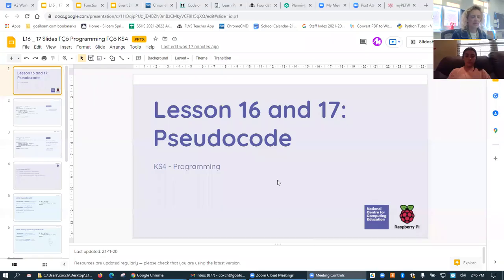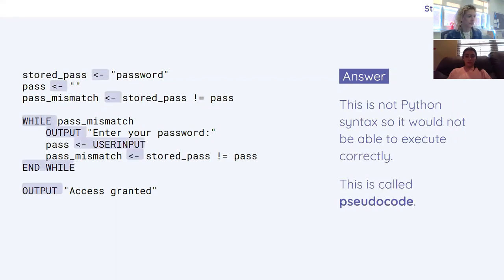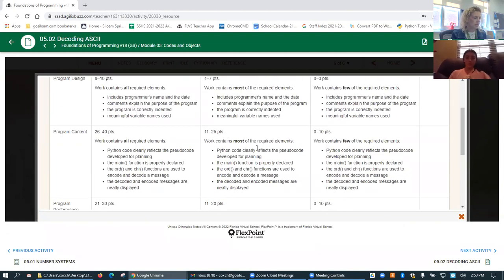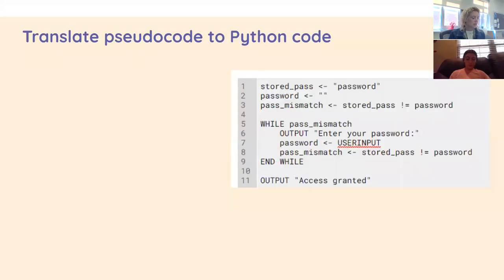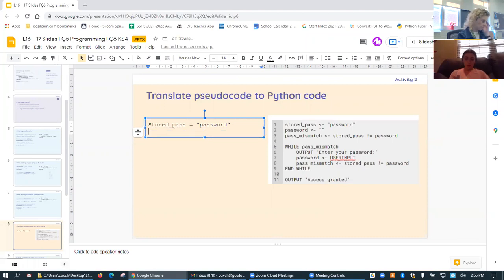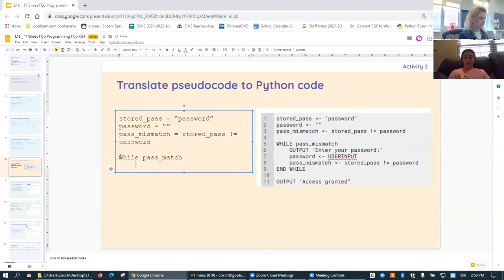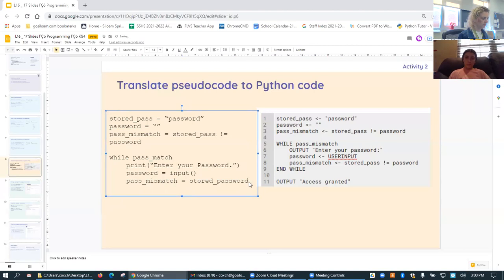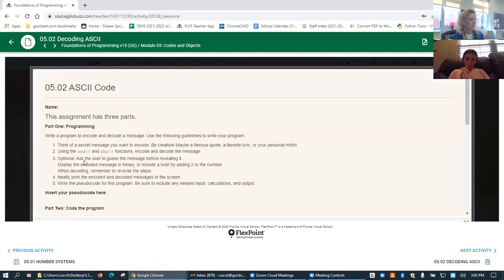Computer Science Class Session 03/03/2022